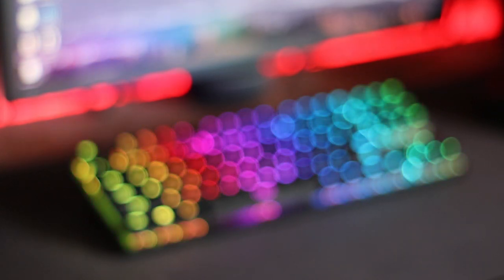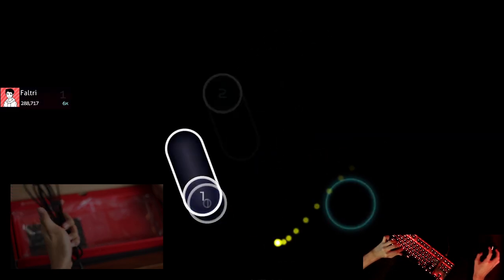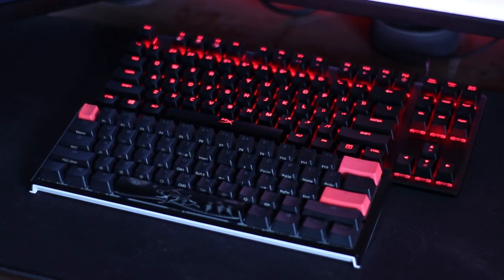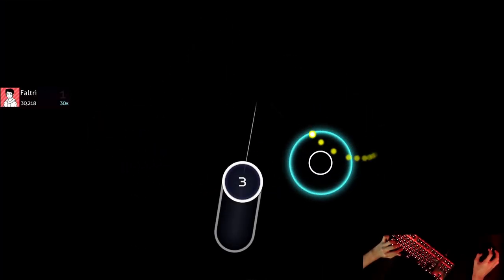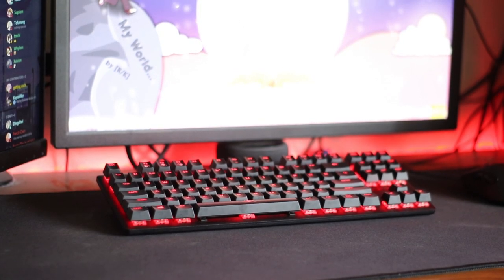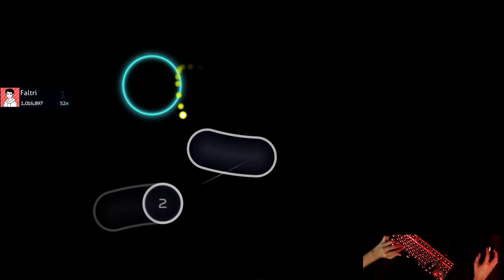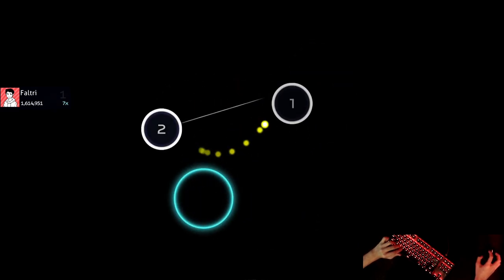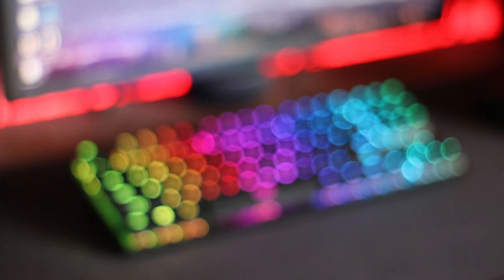The BEST osu! Keyboard | HyperX Alloy Origins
The HyperX Alloy Origins / Origins Core aka the WhiteCat keyboard, has been widely popularized within the osu! community. Today I'll be taking a look at the keyboard to see why so many top players such as WhiteCat, mrekk, merami / aetrna, and etc, use this for their daily grind.

~Peripherals~
HyperX Alloy Origin Core
Ducky One 2 Mini
Logitech G403
HyperX Fury  Mousepad
HyperX Cloud II
Bezel 240Hz Monitor